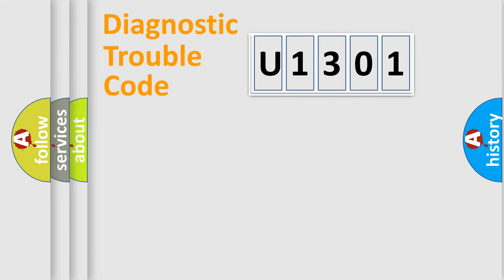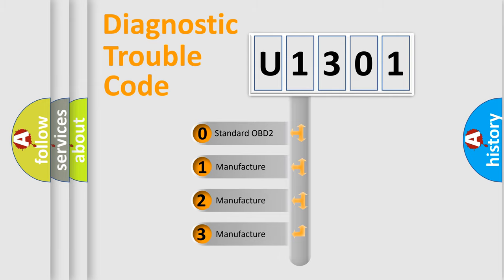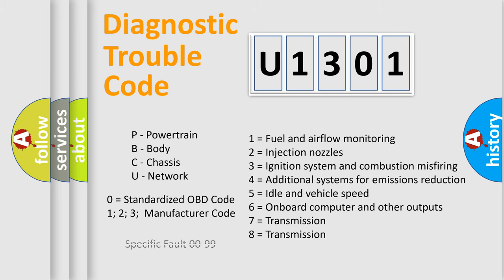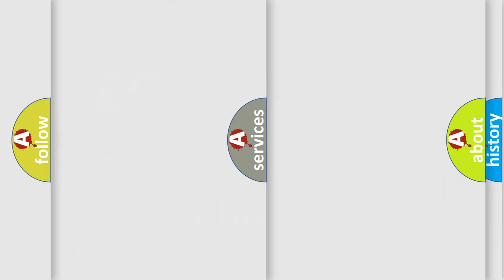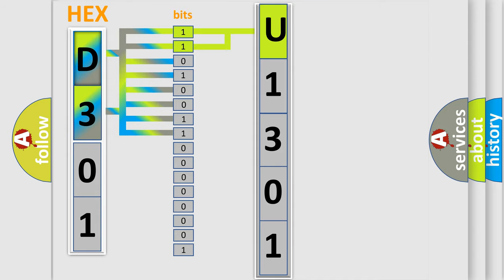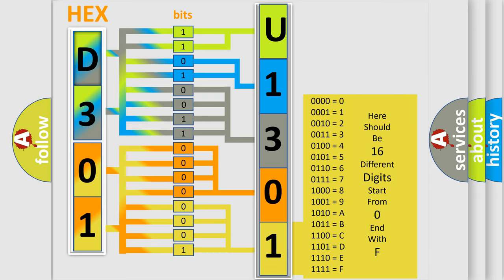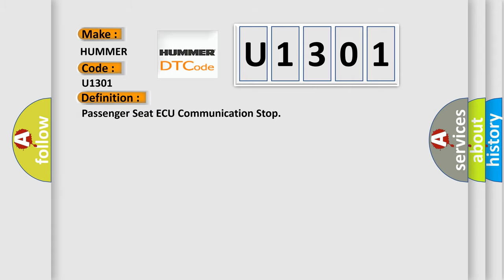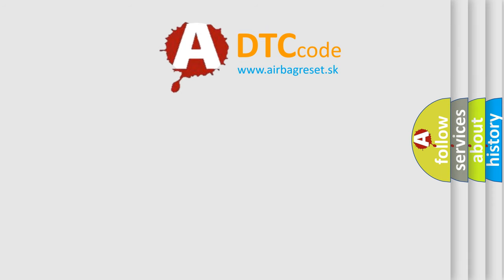DTC Hummer U1301 Short Explanation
Contents:
0:21 Basic DTC analysis according to OBD2 protocol standard.
1:48 Insight into programming
2:58 A diagnostically understandable description of the Diagnostic Trouble Code
3:05 Basic error definition

Make:
HUMMER
Code:
U1301
Definition:
Passenger Seat ECU Communication Stop
Description:
Power seat ECU communication stops.
Cause:
 Position control ECU and switch assembly (passenger seat ECU) Wire harness